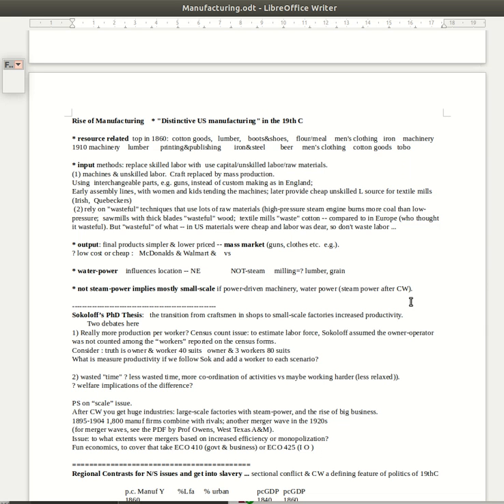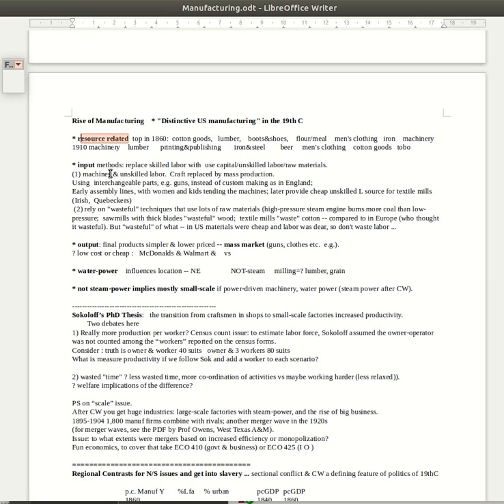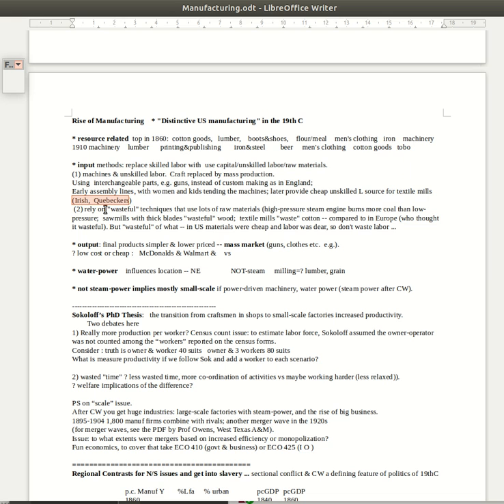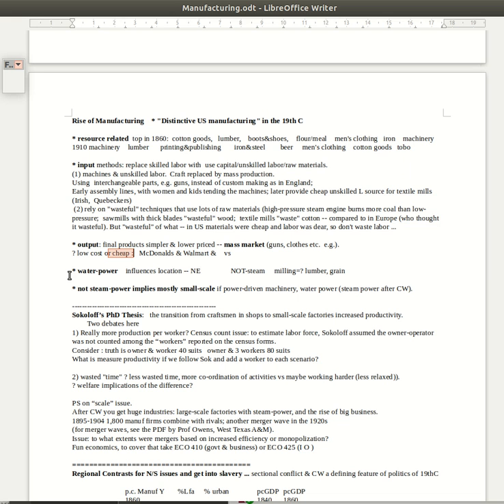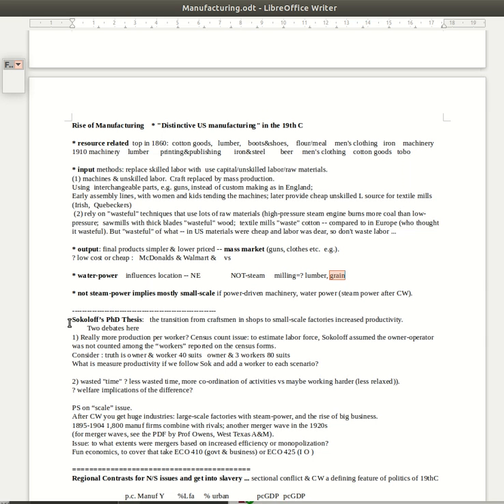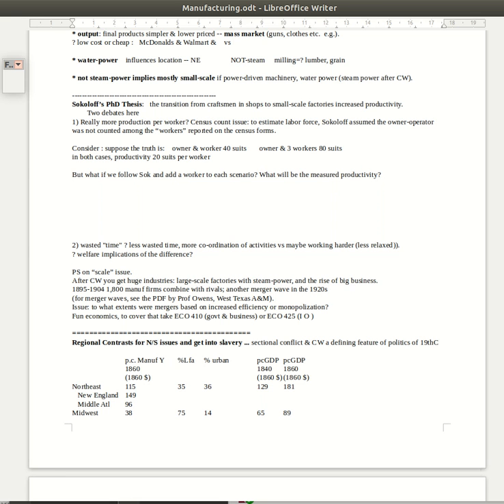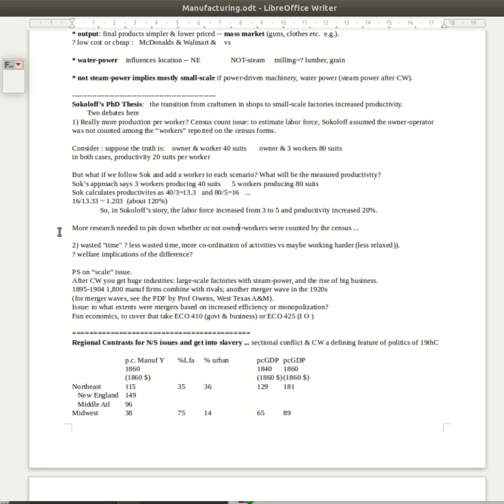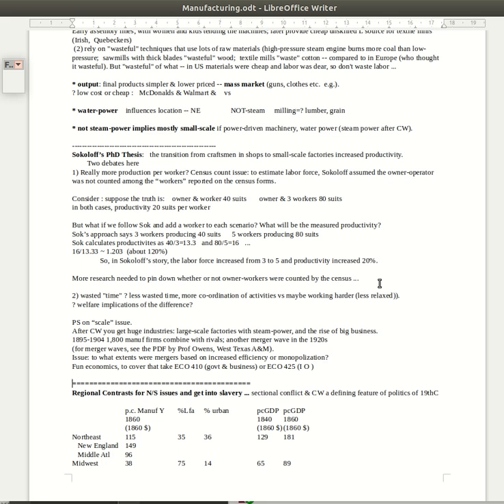4.2 Distinctive US Manufacturing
Video support for notes to Topic 4.2